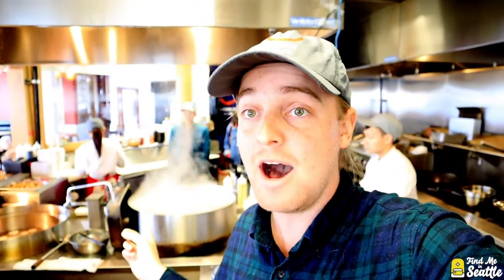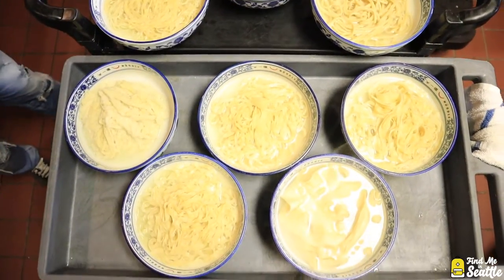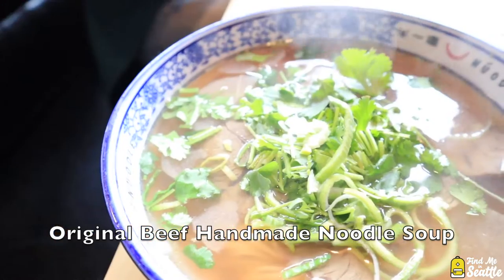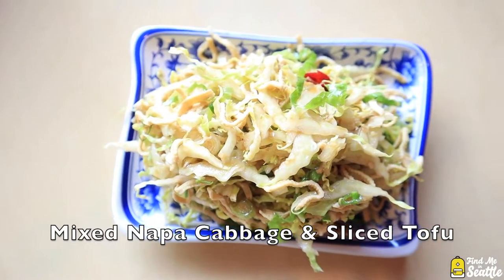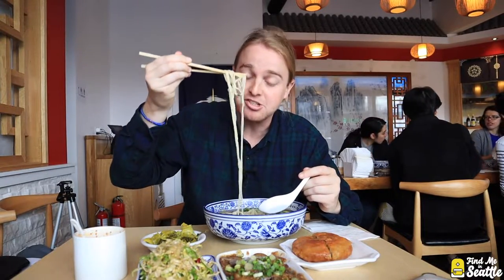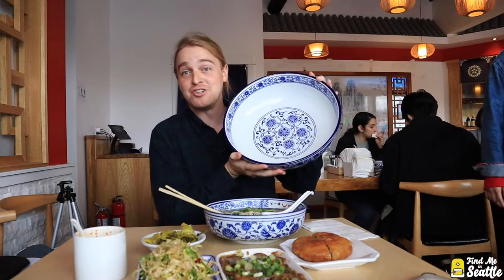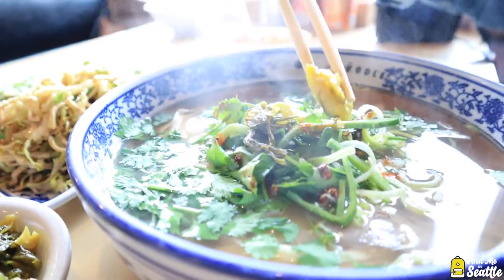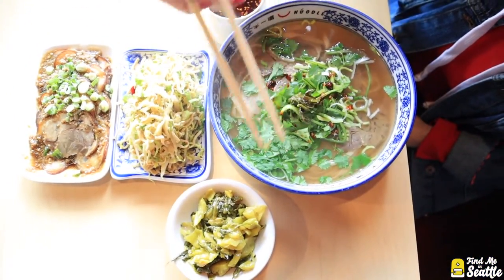Handmade Beef Noodle Soup at Nuodle in Redmond, Washington (Lanzhou Noodles)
This week took me to the Eastside to visit Nuodle in Redmond, Washington. Nuodle specializes in Lanzhou noodles, a meal that has great heritage dating back thousands of years in the Qin Dynasty.  A bowl of noodles dating back to the time of emperor Qin Shi Huang was unearthed in a tomb in northwest China in 2005, confirming the theory that this grand civilization, led by traveling warriors brought with them a special dish, one comprised of beef and noodles made from wheat flour. Created by the folk artisans known as "Shifu", they developed techniques of kneading, folding, and pulling wheat flour, producing noodles with a distinct taste and exemplary quality. The broth of Lanzhou beef noodle is cooked by using beef, beef stick bones, beef liver, and other seasonings.

When you walk into Nuodle, you can watch their chef prepare the noodles by hand. Each bowl is made to order with 8 different options of noodle styles. Today we are venturing into the kitchen to get up close on how they create every style of noodle.